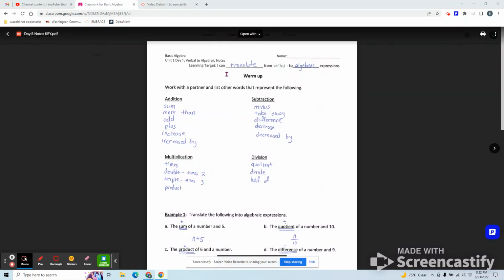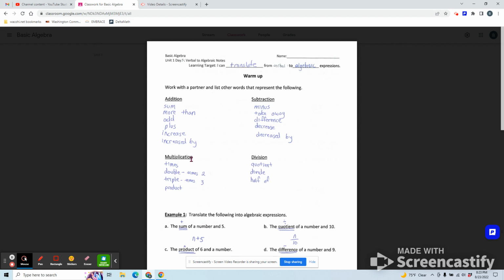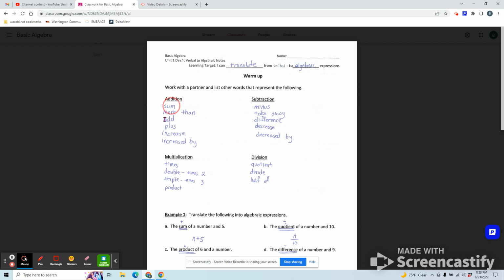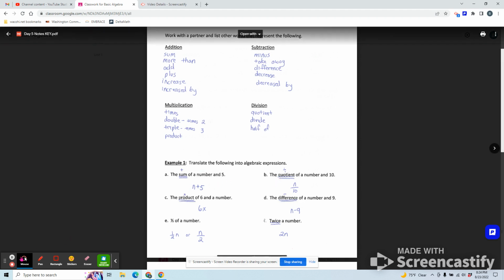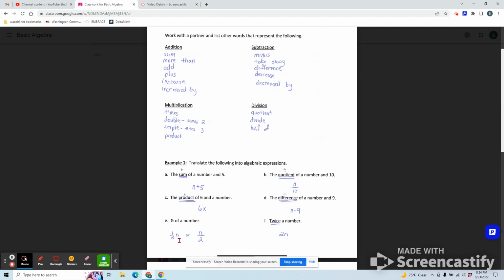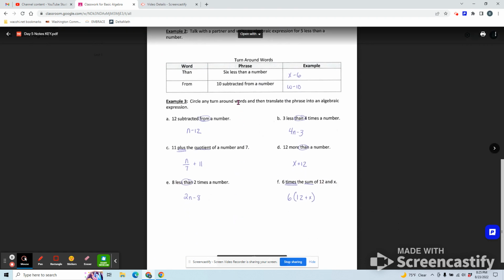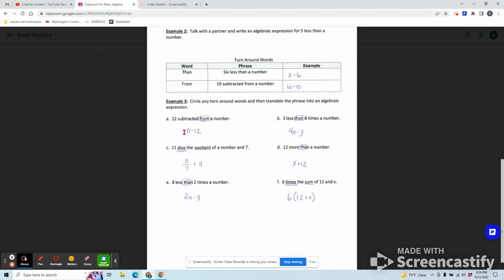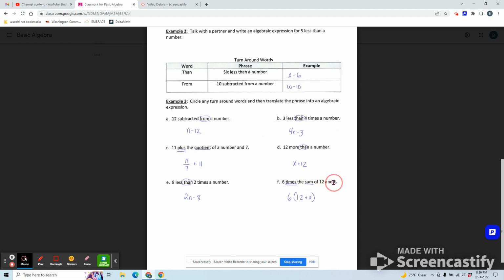Foundations of Algebra 1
Unit 1 Review Unit Day 6: Verbal to Algebraic Expressions